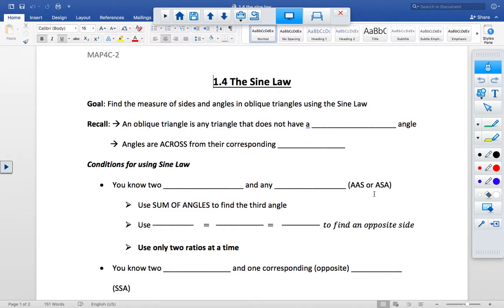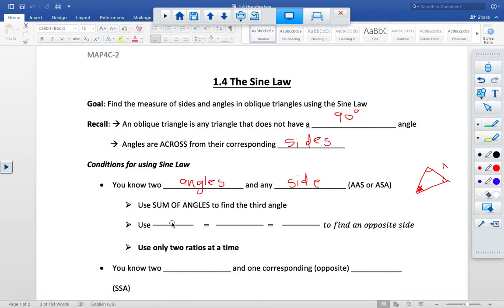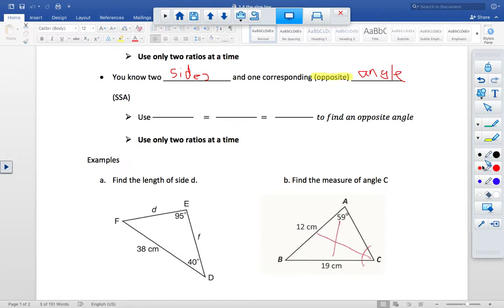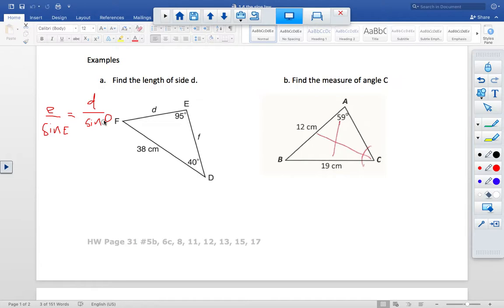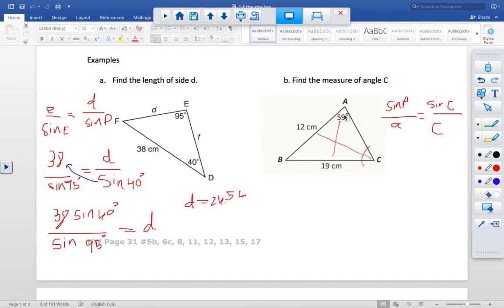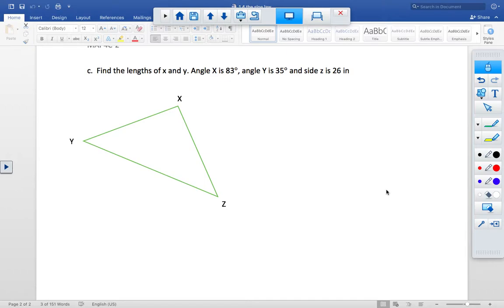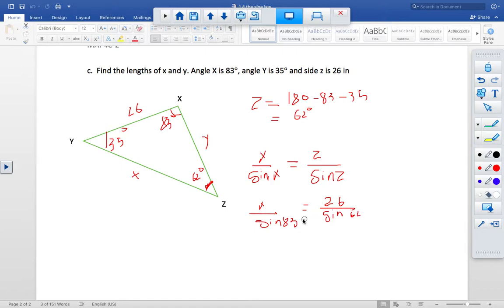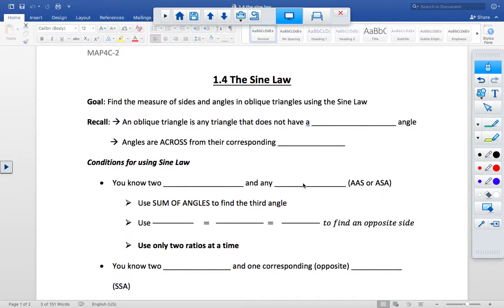Nov 20 sine law MAP4C